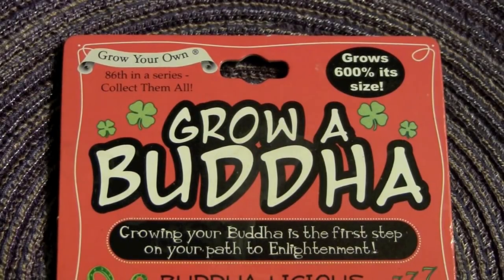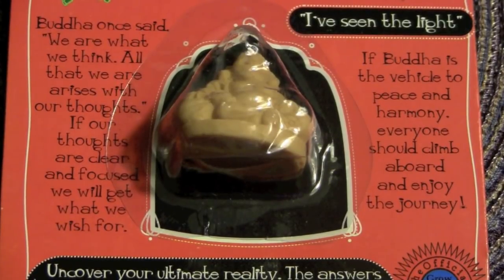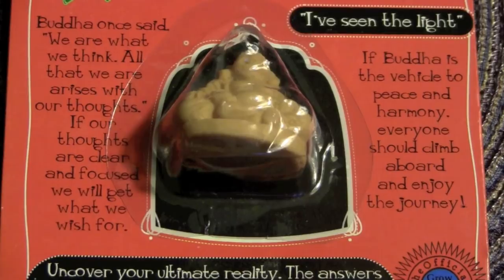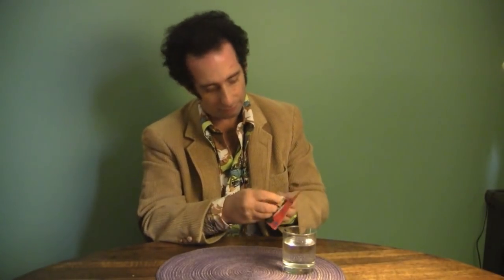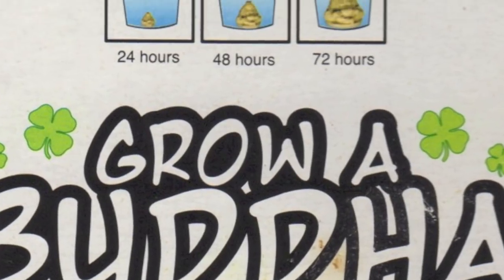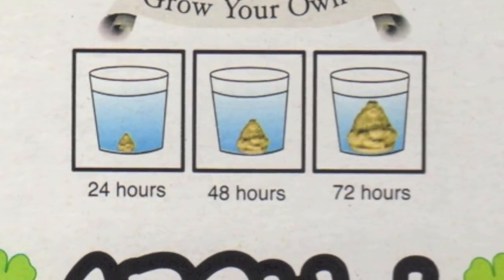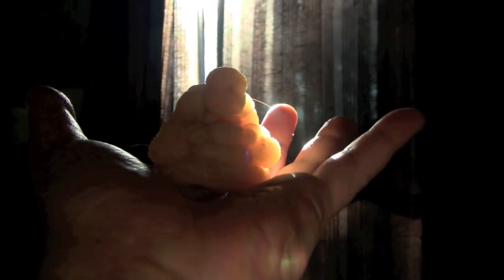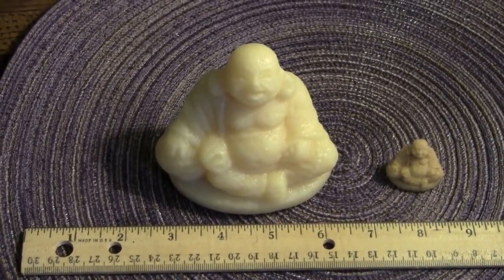Rainy Day Activity - Growing a Buddha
Taking nothing but a kit designed specifically to grow a Buddha and a simple glass of water. I, the Reverend Jay Goldstein, will create a large wet spongy statue of the buddha out of a smaller rock-hard statue of the Buddha. It is made from Ethylene-Vinyl Acetate Copolymer, Acrylic-Based Water-Absorbent Resin and Pigment and to boot it is non-toxic. So it won't kill you, which I believe would please the Buddha. It is a choking hazard and bears the "Not for Children under 3 years" warning which I always look for in a growing religious figure statue. I don't want to pay reverence to a baby's toy. I'm also quite happy to see the ancient oriental shamrocks making an appearance on the packaging, very multicultural. Anyway, this is my first creative effort on iMovie and I hope it's fun to watch.